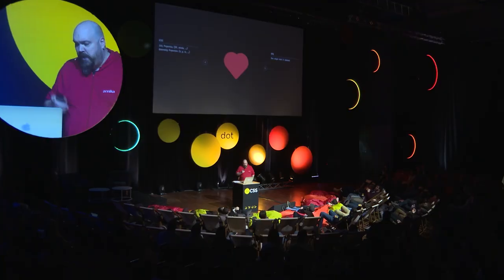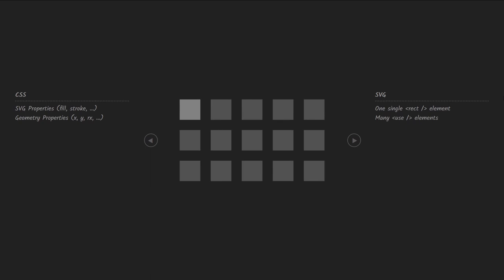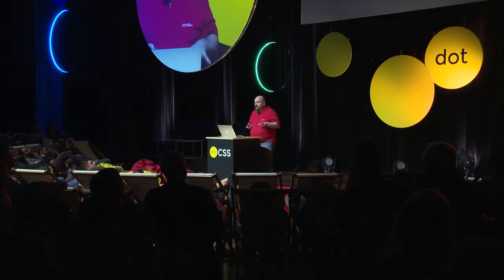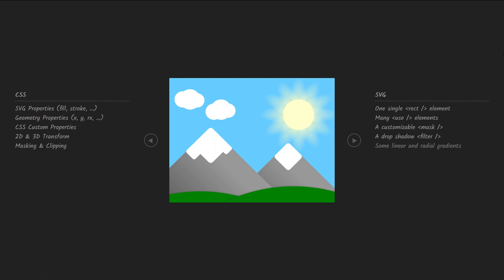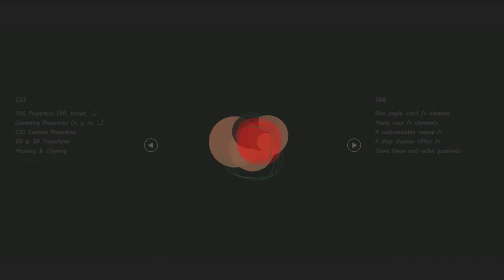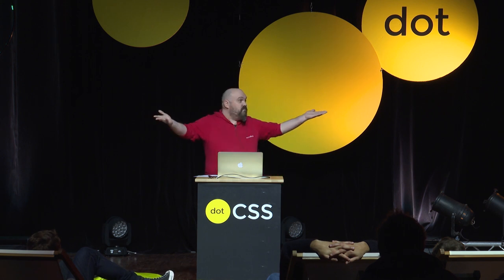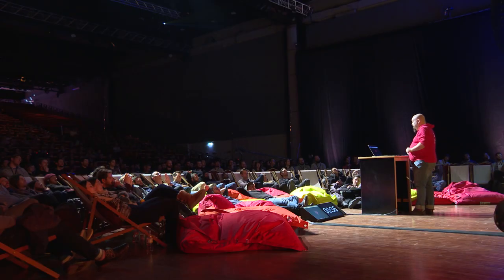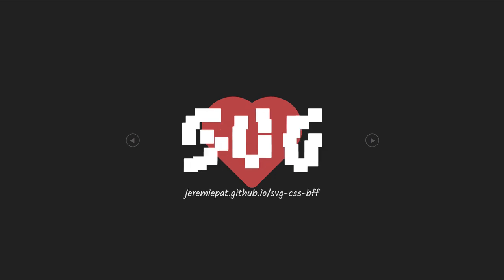dotCSS 2019 - Jérémie Patonnier - SVG & CSS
on December 4, 2019 in Paris.

Using CSS with SVG is a great adventure full of magic, friendship and sometimes… creepy villains! Jump in and discover why you should tell the world that CSS and SVG are forever best friends.